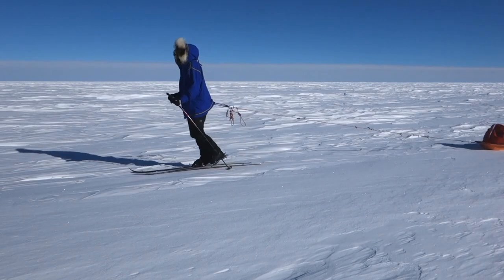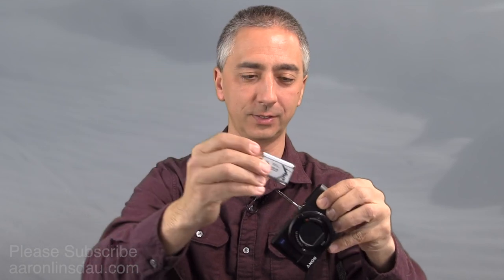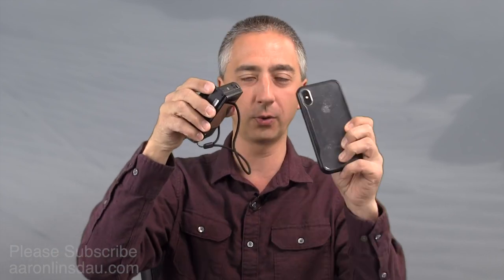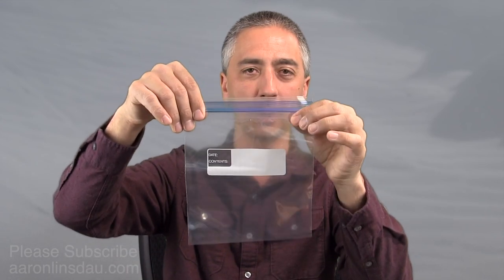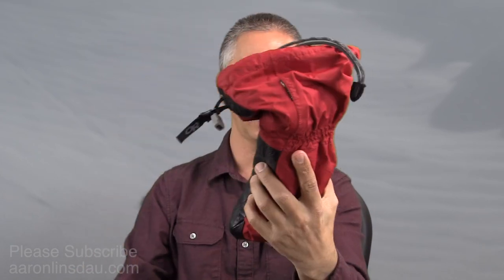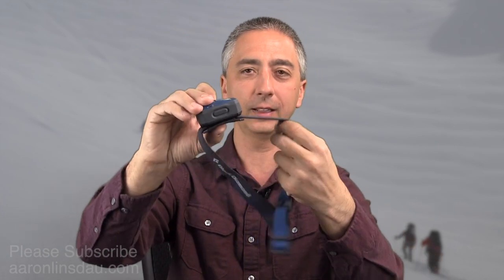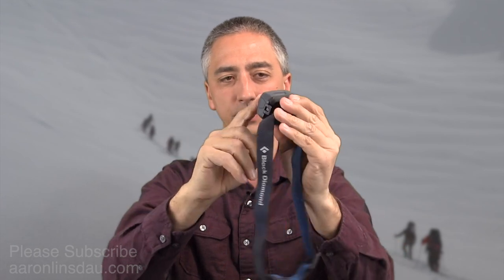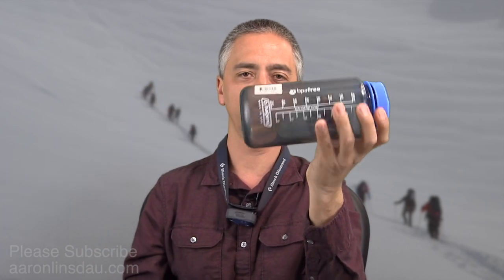How to Keep Electronics Working in Freezing Temperatures Camping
Aaron shares 13 methods for keeping electronics warm and working in freezing conditions while camping, climbing, or trekking. When batteries become cold, they can’t deliver as much power as when they’re warm. Aaron tells you tricks to keeping items warm and the best way to do it in this video. He shares stories of what it’s like to keep filming in sub-zero conditions.